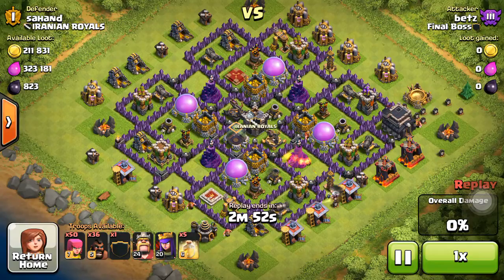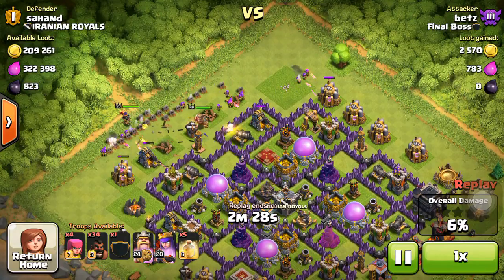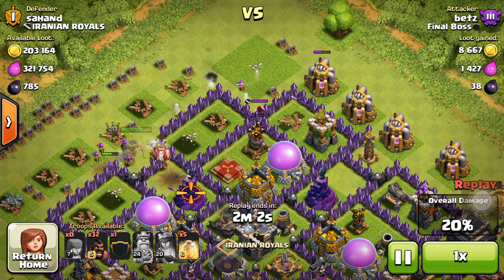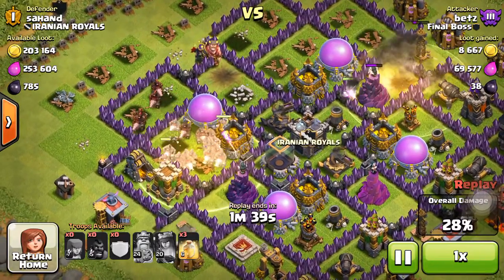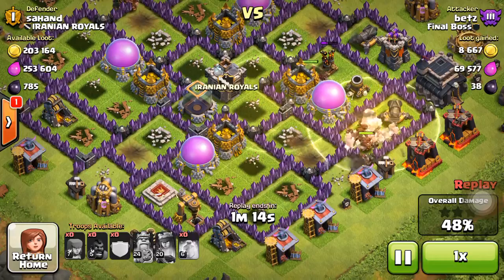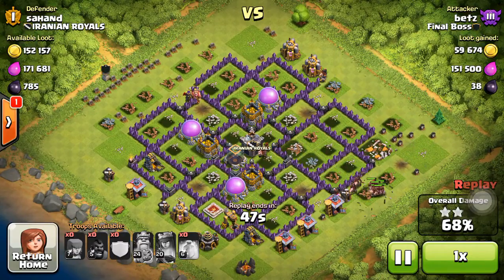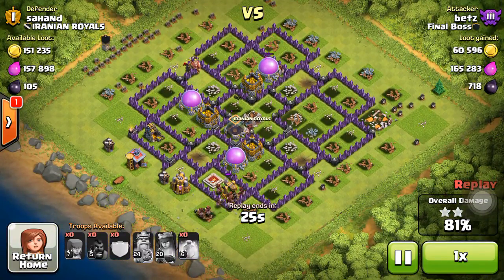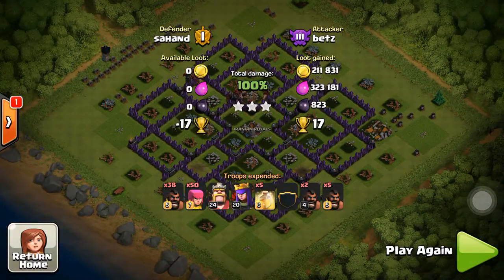COC | Proper way to use to Hogs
Best way to use hogs, proper way to use hogs, using hogs to farm, using hogs for trophy pushing, why hogs are so good, luring out cc with hogs, best spells for hog attacks, how to get 3 stars with hog